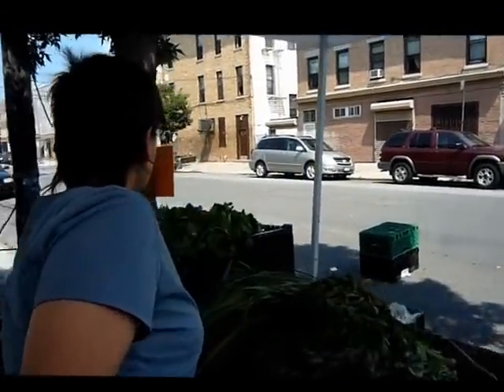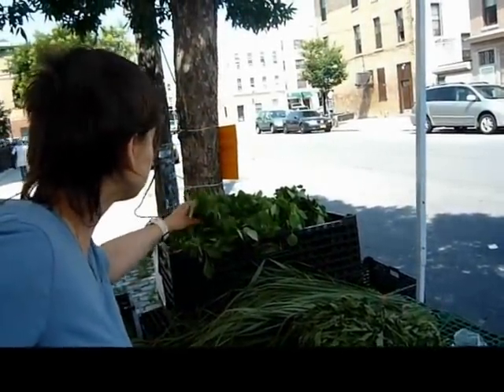Bear - at the 14th Street Farmer's Market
July 11, 2012 - Chef Natasha Pogrebinsky at the 14th Street Farmer's market, just around the corner from Bear restaurant, picking out fresh, local, herbs and vegetables to include on that' night's menu.